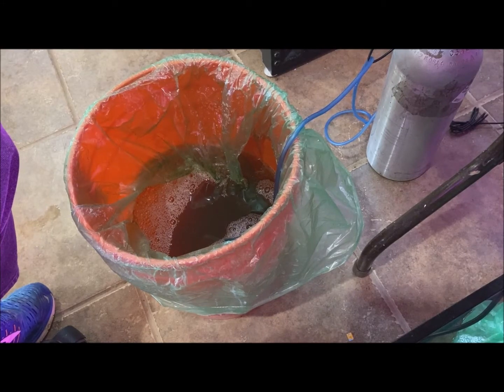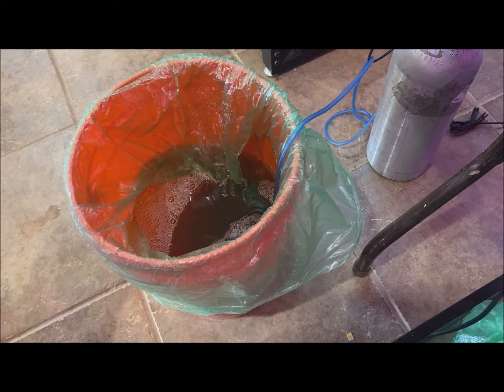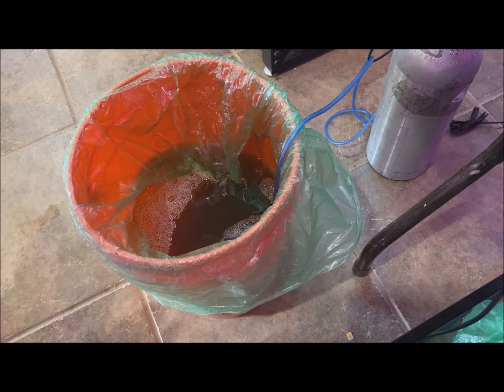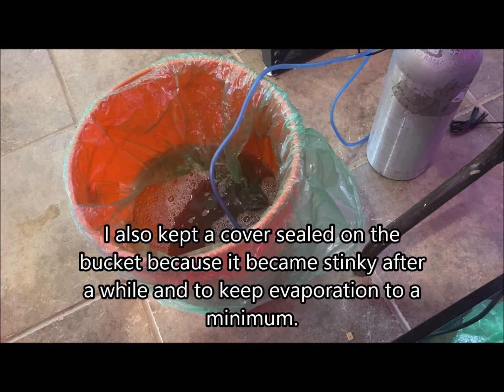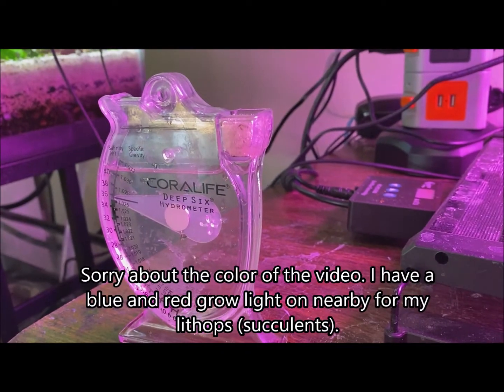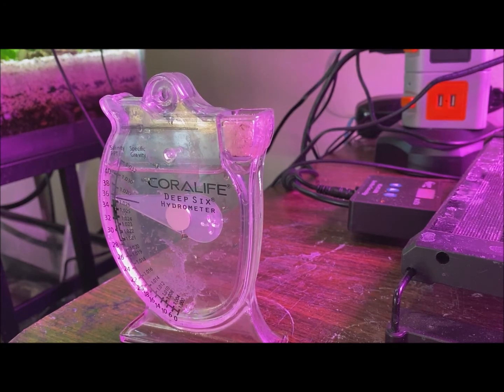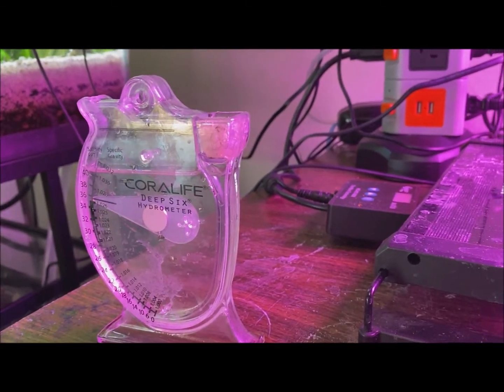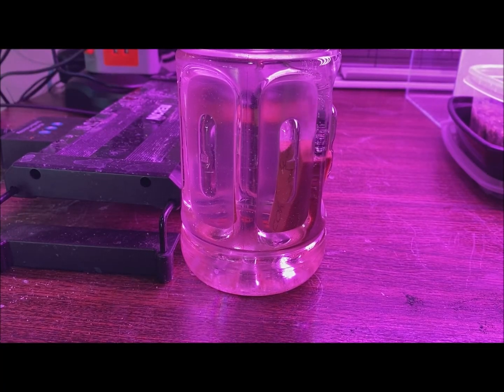How to really grow brine shrimp to adults in 5 simple steps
The video shows my brine shrimp set up that I used to grow brine shrimp from eggs to adults.

Here are the five steps I took to make this happen:

1. Fill a container with 2 gallons of water and salt to make sea water.

2. Add a bubbling air stone and about 1/2 teaspoon of brine shrimp eggs.

3. Cover your container to slow down evaporation and reduce the smell.

4. After the shrimp have hatched (a couple of days) begin feeding them spirulina algae everyday. There needs to be enough show they can find it. I probably added 1/4+ teaspoon of algae daily.

5. In about four weeks you'll have adult brine shrimp.

DIY – How to grow your own (gross) live food for your freshwater fish: